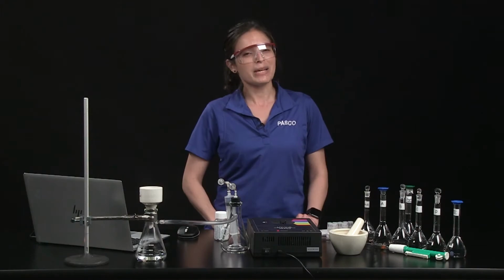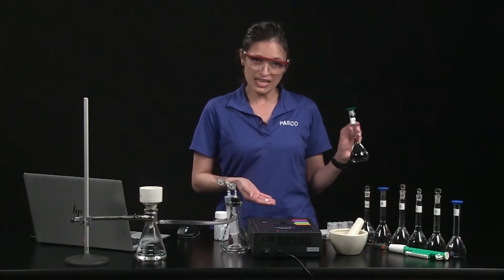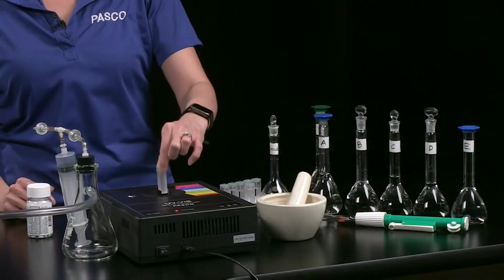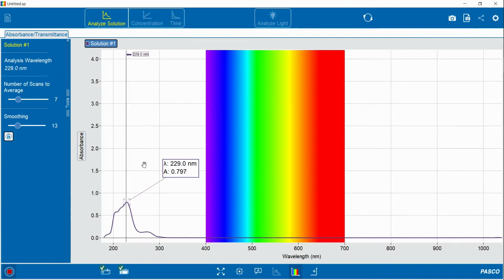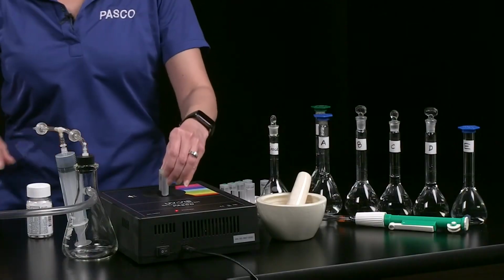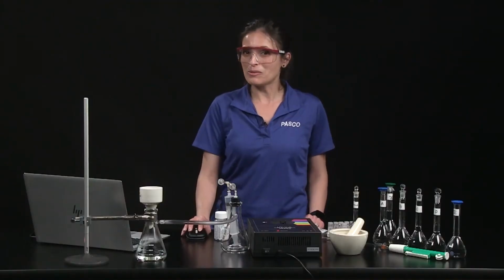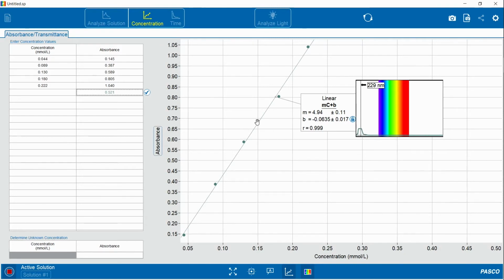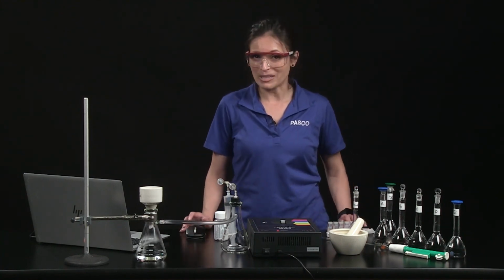阿斯匹靈錠片分析-使用PASCO紫外/可見光光譜儀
如何測定阿斯匹靈錠片裡面，實際所包含的阿斯匹靈(ASA)含量?
此影片將透過使用PASCO 紫外/可見光光譜儀，結合溶液吸收光譜與比爾定律的分析
探索未知阿斯匹靈溶液濃度，再進一步回推換算錠片裡所包含的阿斯匹靈含量!